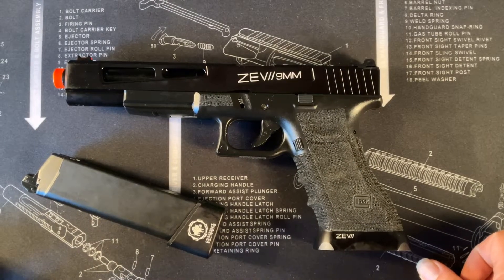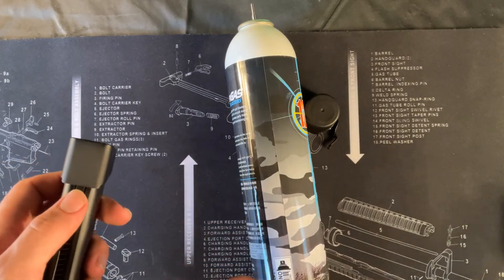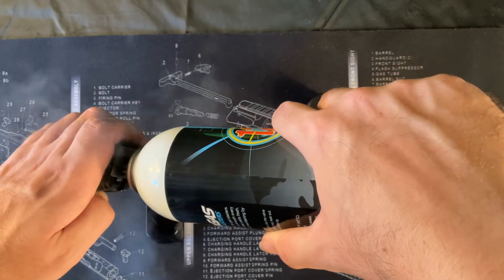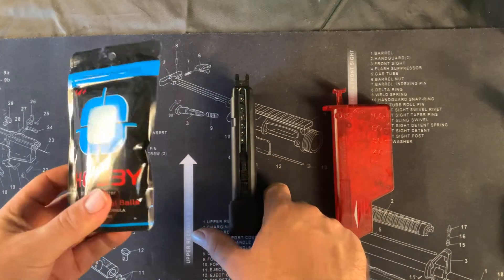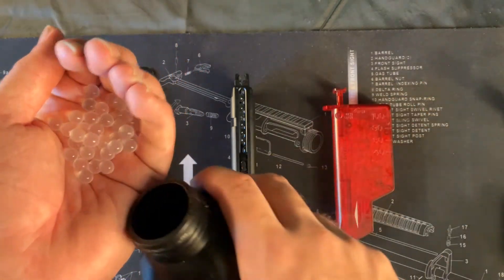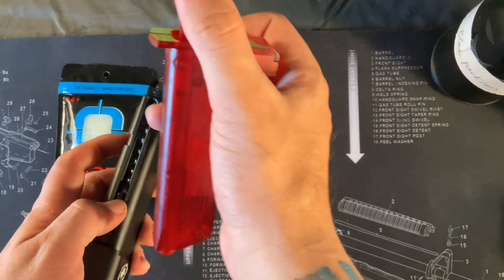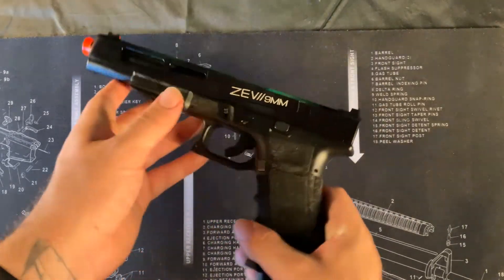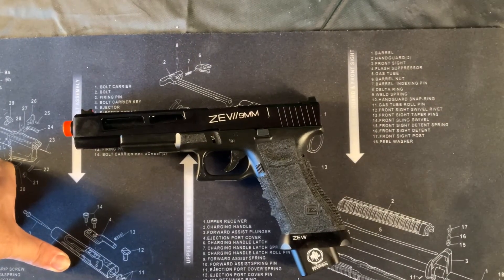Green Gas Gel Blaster Tutorial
This is a quick introduction to one of our double bell series Glocks the G17L.